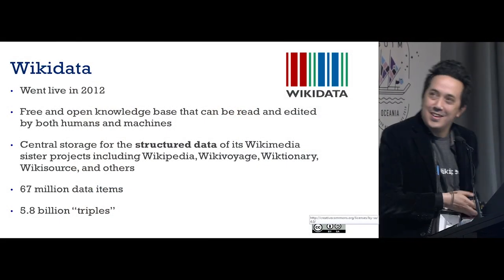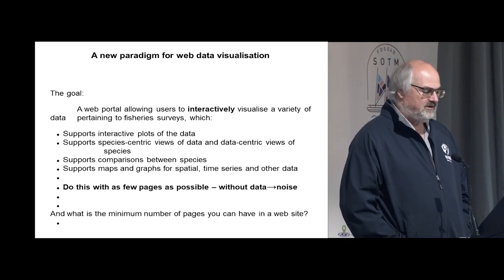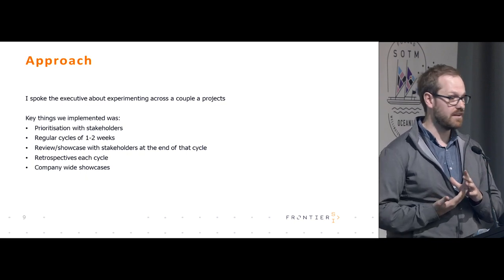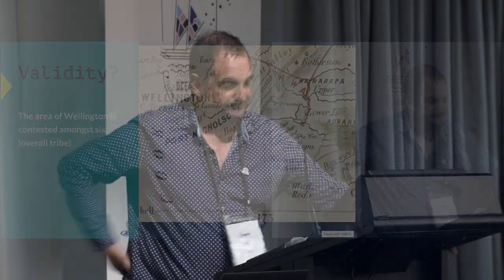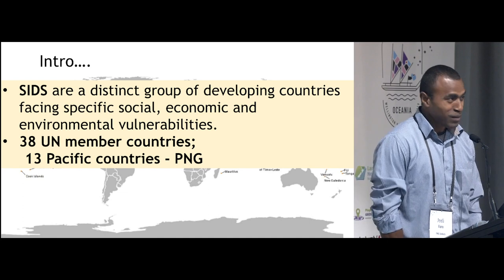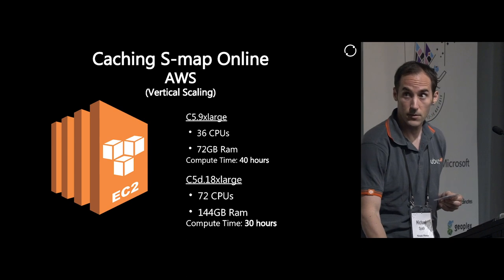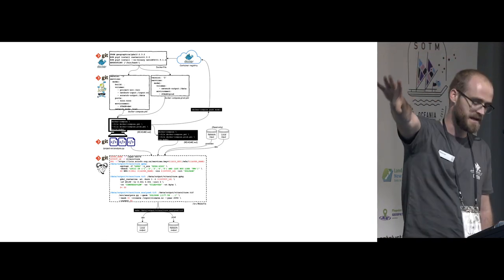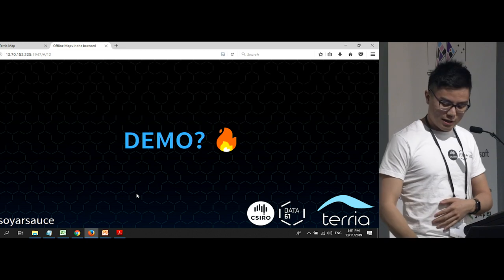Lightning Talks - FOSS4G SotM Oceania 2019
This is the lightning talk session from FOSS4G SotM Oceania 2019, organised by OSGeo Oceania and held at The National Library in Wellington, New Zealand from November 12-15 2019.

0:00:17 · Alex Lum - The World of Wikidata
0:05:53 · Andrew Harvey - Practical Mapping Tips
0:11:18 · Brent Wood - A new paradigm in web visualiation of species data
0:14:58 · Caitlin Adams - Lessons from a first brush with user experience design
0:20:16 · Chris Morgan - Agile Delivery in the Geospatial Industry at FrontierSI
0:25:15 · David Garcia - How to Map an Island in the Pacific
0:30:55 · Ewen Hill - Mapping in the International Year of Indigenous Languages
0:36:24 · Hamish Campbell - QGIS Geometry Generators
0:41:50 · Jessica Leiria Schattschneider - An open-source geospatial framework for beach litter monitoring
0:47:13 · Joeli Varo - A great giant of isolation in Papua New Guinea!
0:52:01 · Kamsin Raju - Challenges of Mapping Informal Settlements
0:56:08 · Michael Speth - High Performance Map Cache Generation
1:01:32 · Nyall Dawson - (Not) Merry Christmas, QGIS!
1:07:26 · Richard Law - How I use Docker and Make for reproducible workflows
1:12:52 · Rose Phillips - Point Clouds, Pixels and Open Source Awesomeness – Investigating LiDAR Data
1:18:23 · Wing Ho - Offline Maps in the browser!

FOSS4G SotM Oceania is the coming together of Oceania's geospatial open source and open data community - with four days of workshops, presentations, a community sprint and social events.